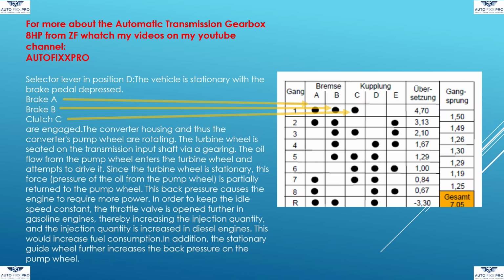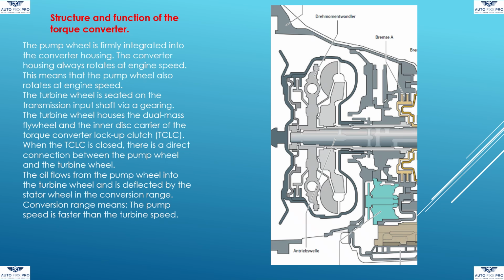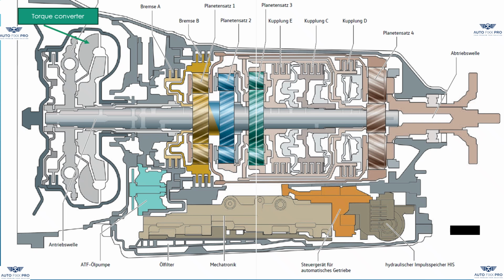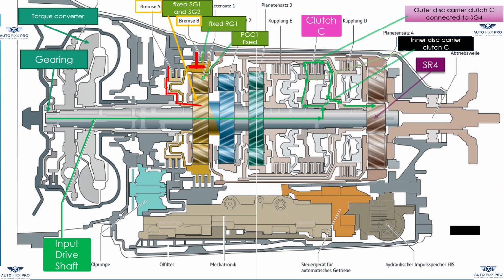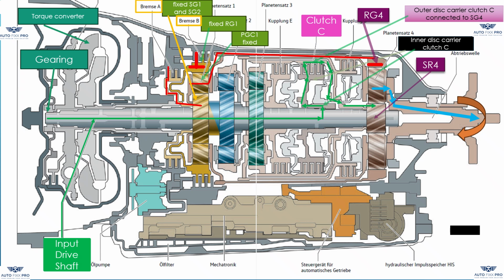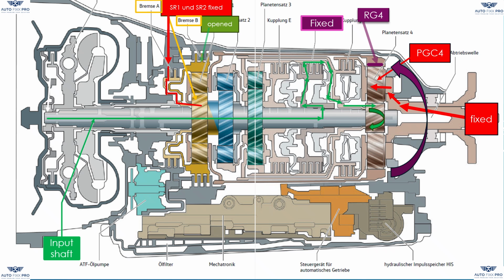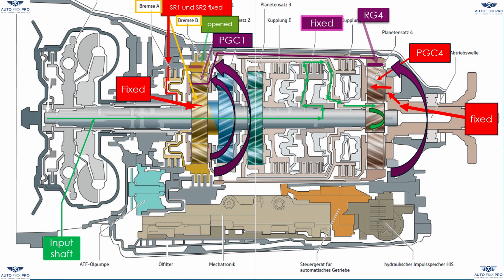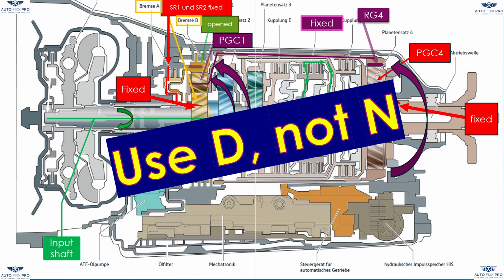switch to Neutral? Never do that 8hp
Drive or Neutral at a stop? This question keeps coming up among drivers of modern cars. In this video i explain the real mechanical behavior of modern automatic transmissions with torque converter. Herefor i take the 8HP from ZF. But other modern gearboxes do it similar. Thanks.